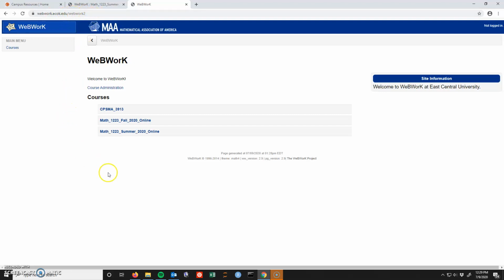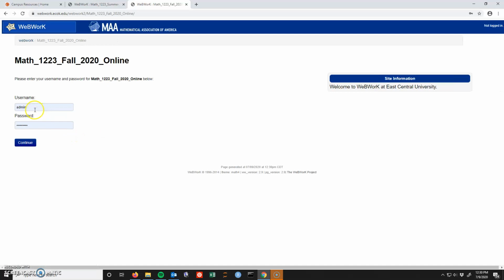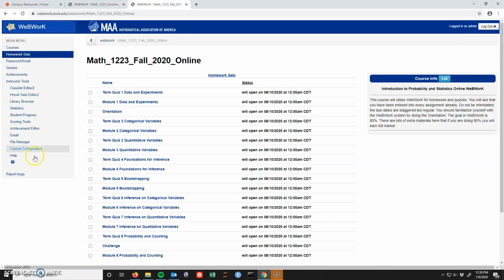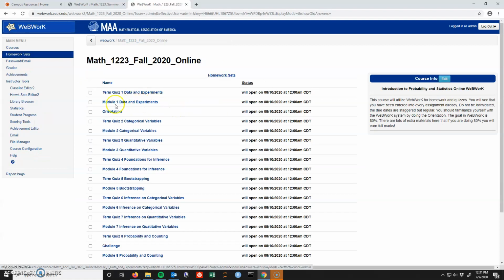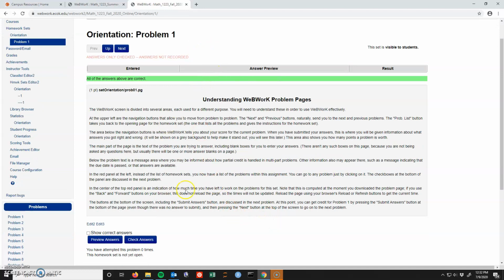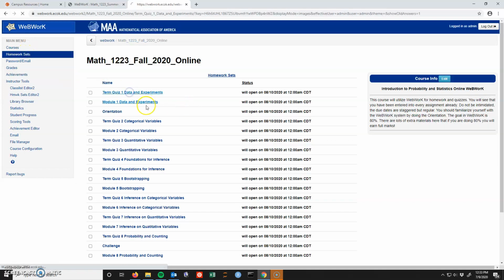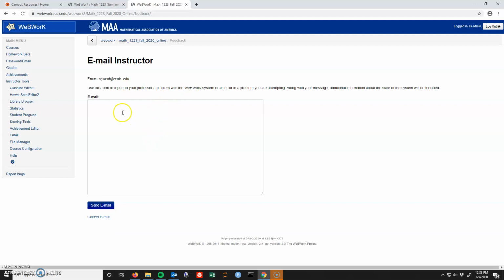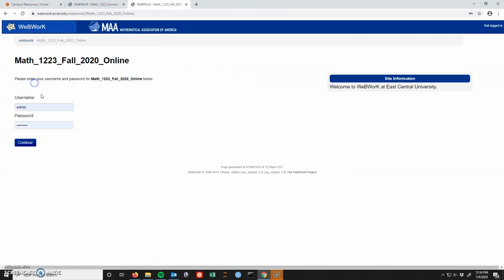Introduction to WeBWorK